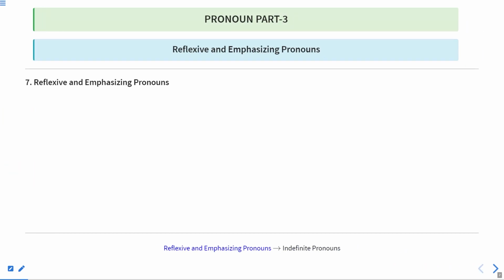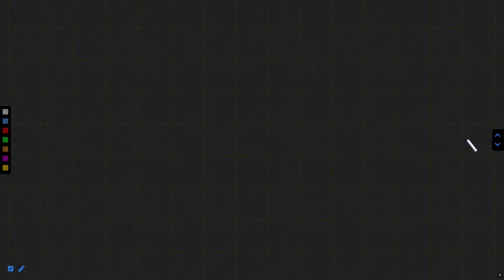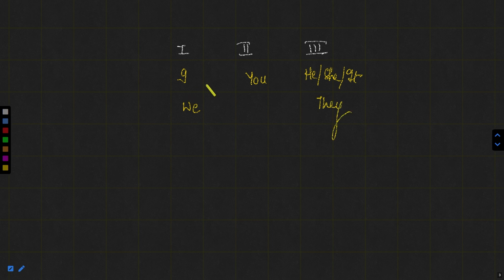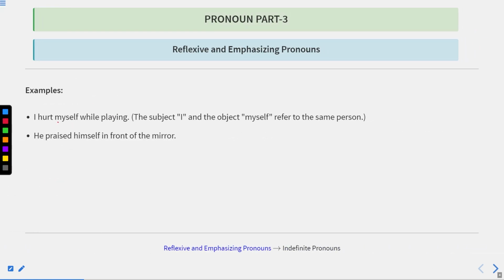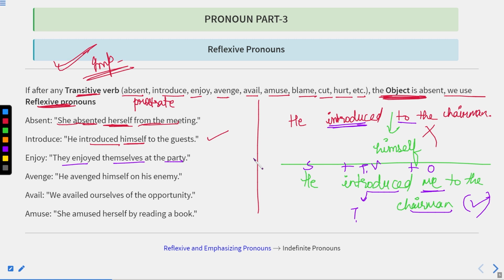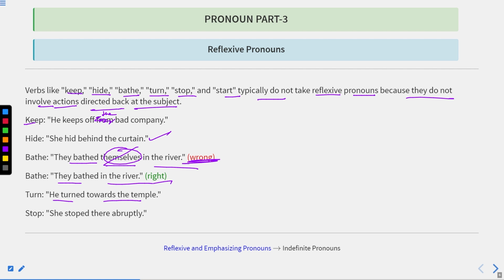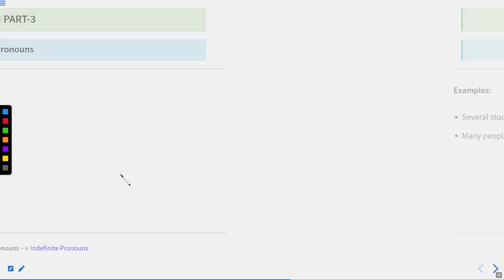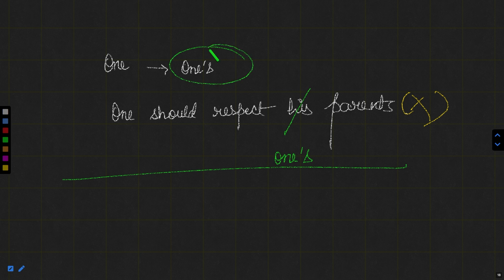Pronoun Part 3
Subject: English
Programme Name: Pronoun
Course Name: SSC

In this session we have elaborated reflexive pronoun and disussed indefinite pronoun

📡 Key Features:
Syllabus-based Content